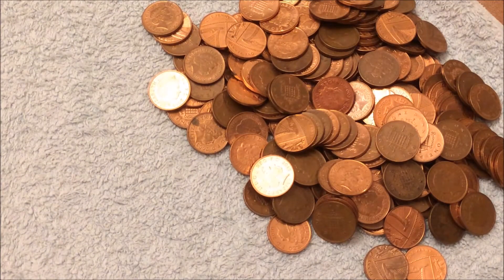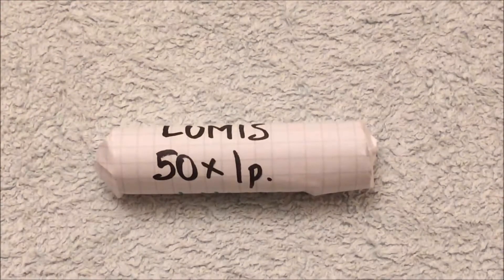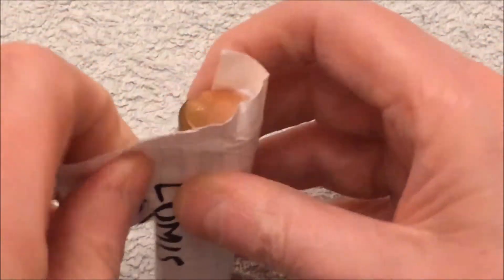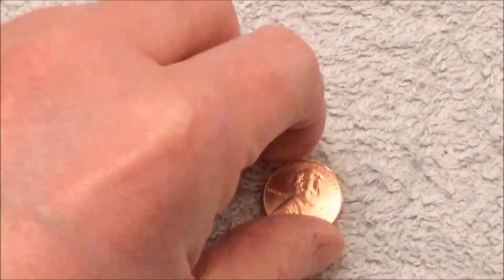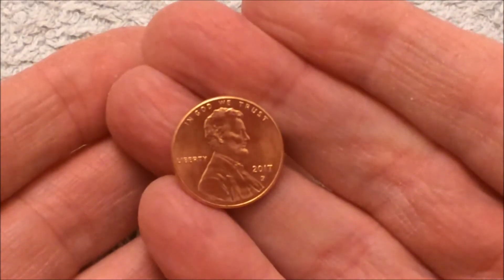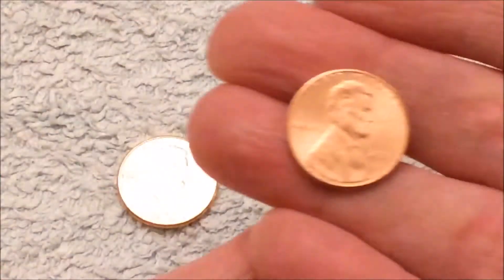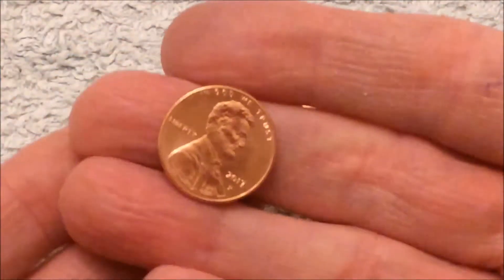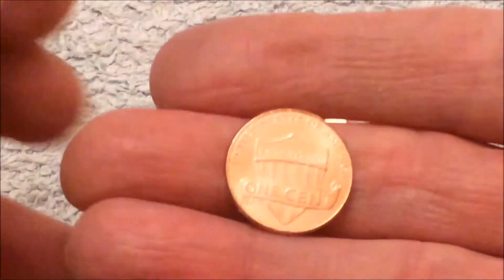Coin Roll Hunting Scottish Style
So I picked up a big box of pennies to see if I could find a special little coin that's incredibly rare round these parts.  Did I find the elusive little bugger?  Watch and find out...  HAHAHA